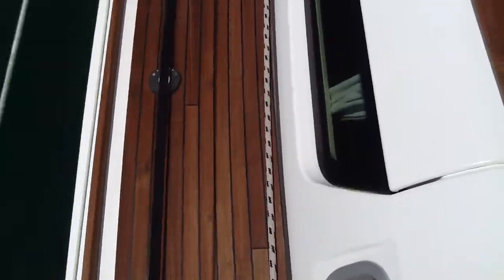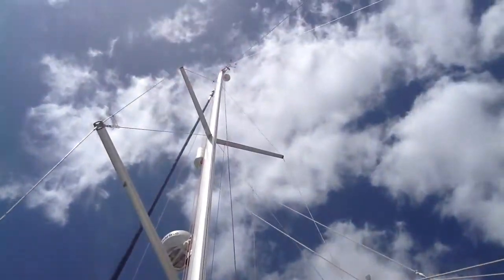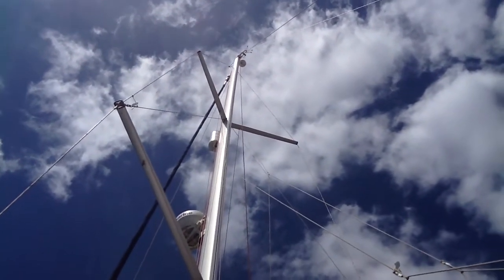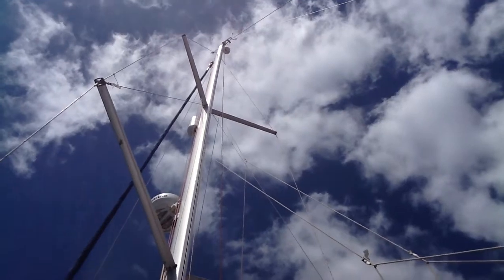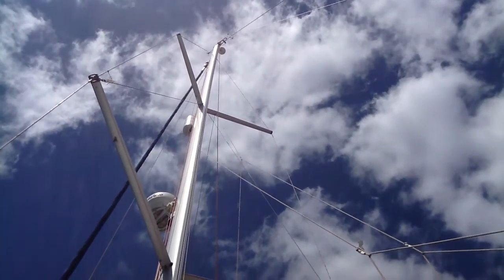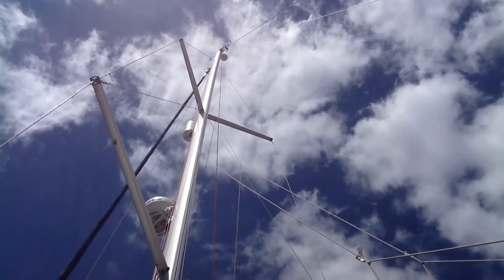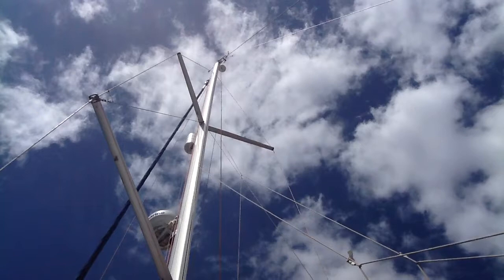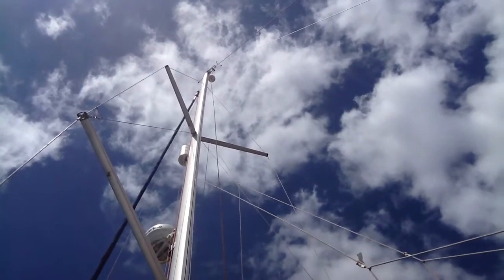Top of Mast Wind Indicator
Sea Master Training Centre Wind Ex Explanation